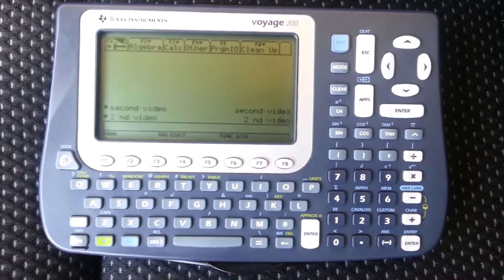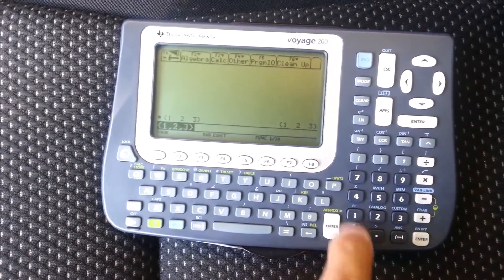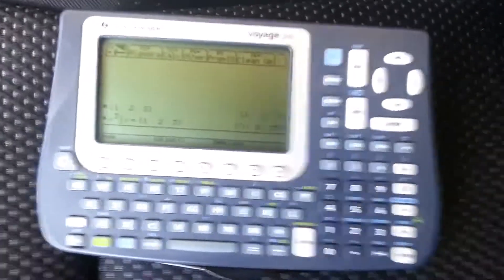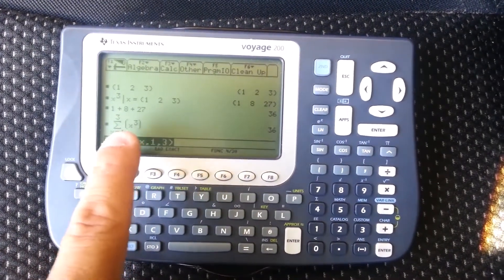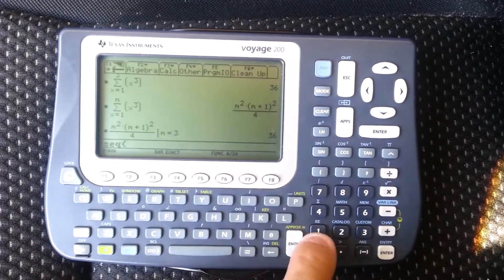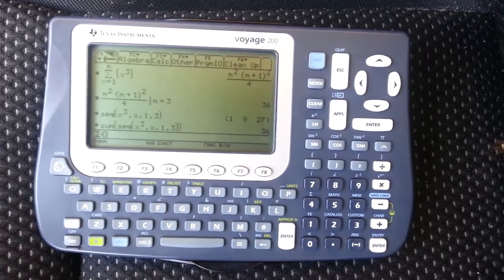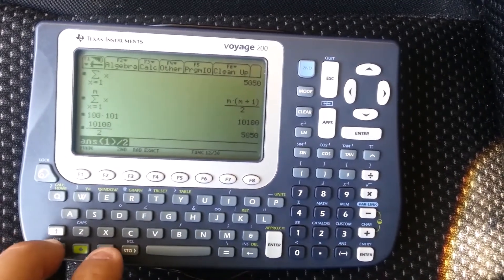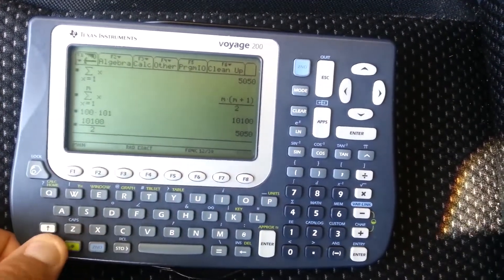Sequences And Series On The Texas Instruments TI Voyage 200 Calculator!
In this video I show how to do sequences and series on the Texas Instruments TI Voyage 200 calculator. Follow this link to get a great Texas Instruments calculator for school, work, and/or fun

ADA: addr1v9760sf7eaa8dda6d2cdj46cc30h9dksaavzwkjnngehaaqspchz8
ALGO: ILOB37QSY2NIJCVDDVF5COCGPFBWIRGFAY34CF5QA7BRC3ZLQ5XQBAKS2E
BTC: 38ZxH3smJjf1K6sLNjQsjcs4JA5QzwGkPr
DOGE: DJo8mZdqjd7Z6dSTNDd4Qx4UbcYUccWFoK
ETH: 0x44b843042c828F24a36Ef41aD893076E365FFaFC
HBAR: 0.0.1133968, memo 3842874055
LINK: 0x03083Bac73ebE625aa327bD1146f4D405E4B8BcC
LTC: MDpDWWfsPowYGTS7jJRGi2cGX5FoFGd61H
SHIB: 0x6c2e38B1c15bB8981c74FC08c17529F5370E0B40
USDC: 0xC905a3E8584AAeC0759D88bDb375C21609aF33BA